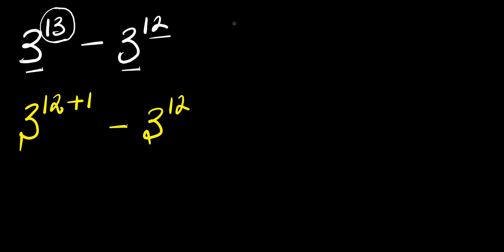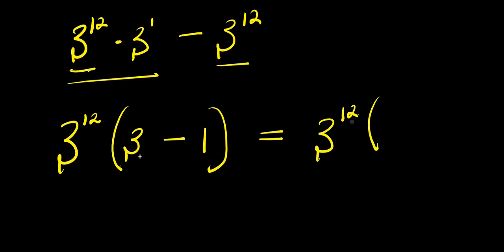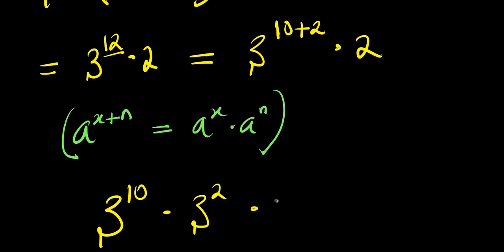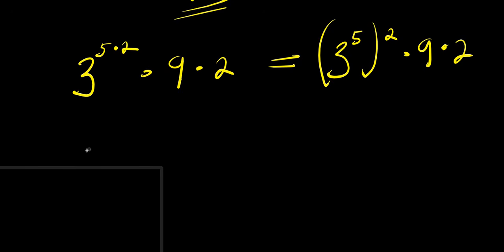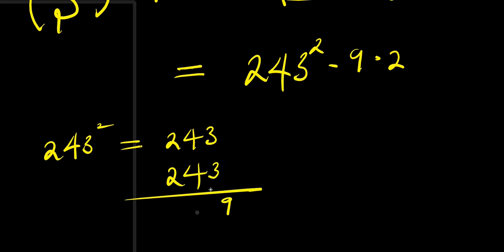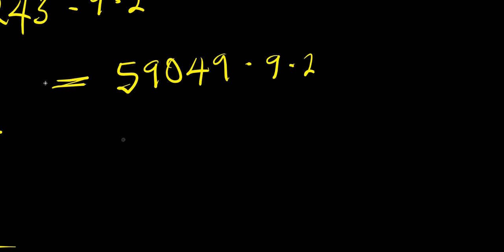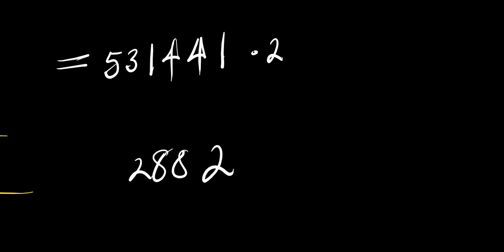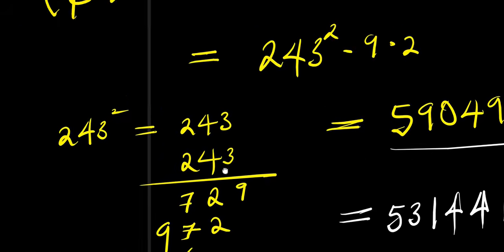INDIAN OLYMPIADS || No Calculator Allowed?